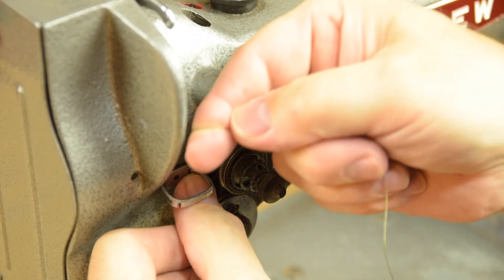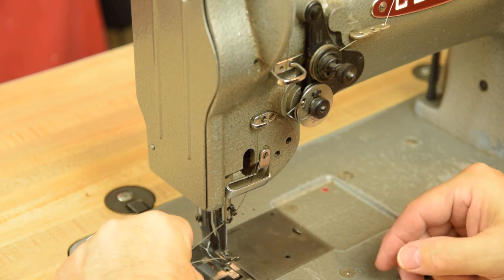How to Thread a Consew 226 Industrial Sewing Machine Thread a Commercial Sew Machine like 206rb Juki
How to thread an industrial Consew 226 sewing machine from the thread stand, all the way down to the needle.  Commercial sewing machines are heavy duty, but need to be threaded correctly to work properly.  This is an excerpt from Everything You Ever Wanted to Know about a Consew 226 video.  Here we just focus on threading the machine and inserting a G style bobbin properly.